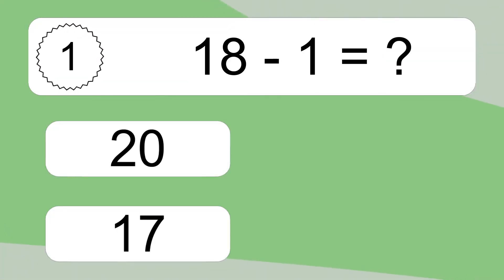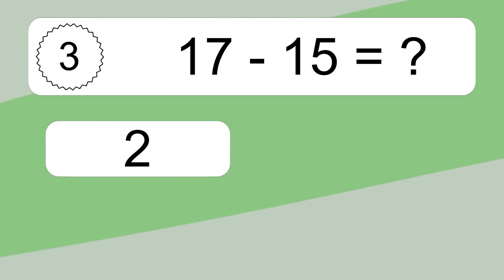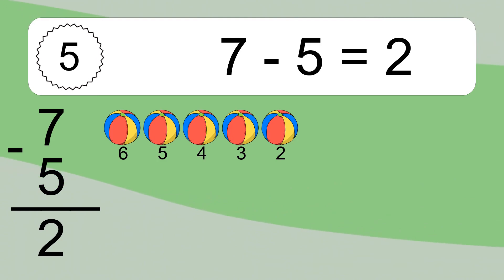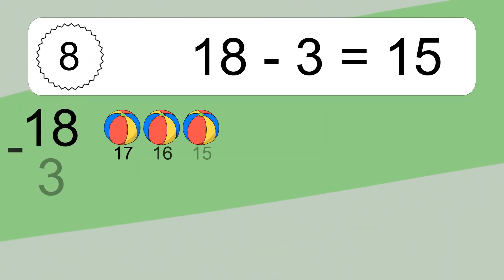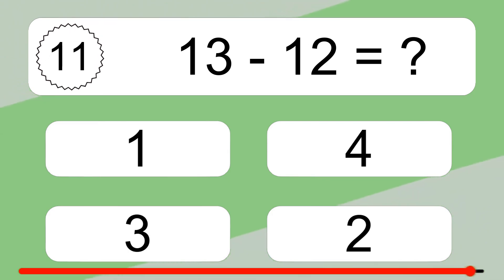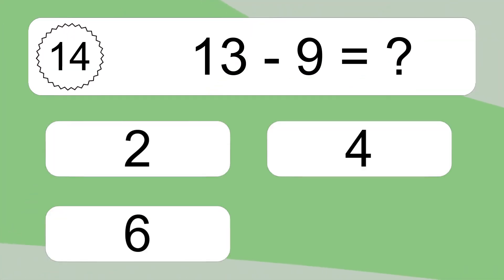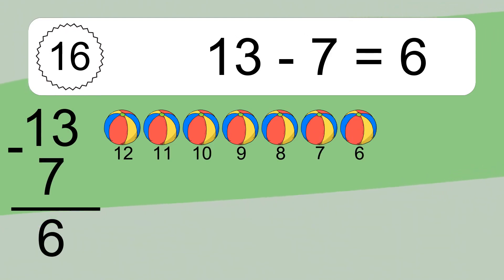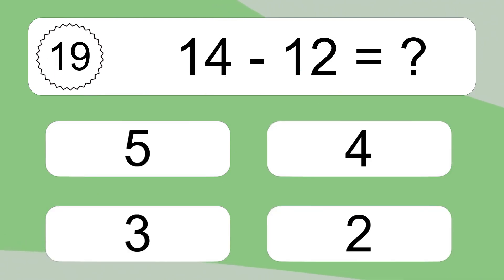20 Subtraction Quiz Exercises for Kids: Numbers Up to 20